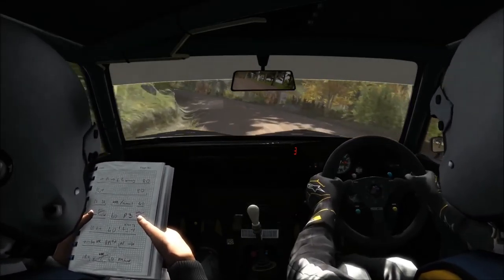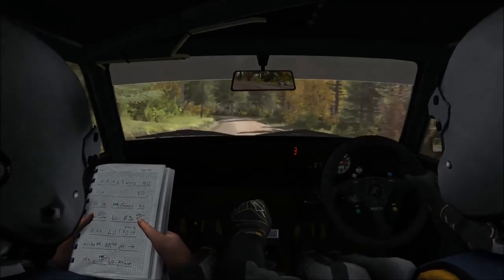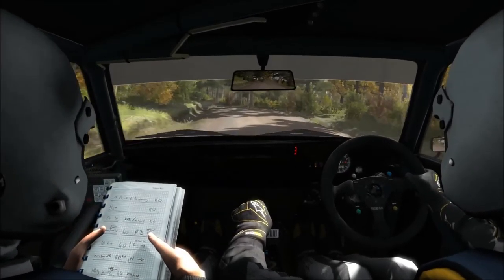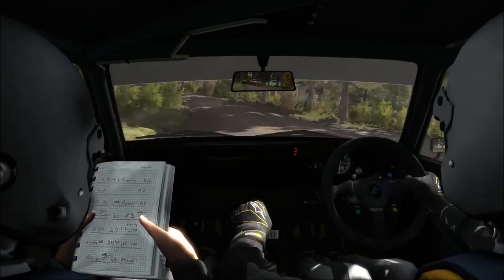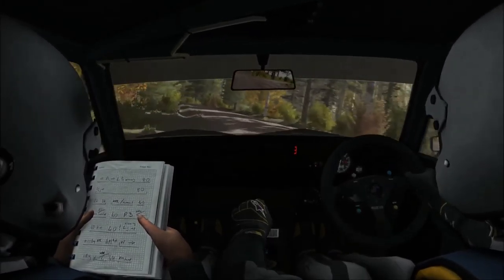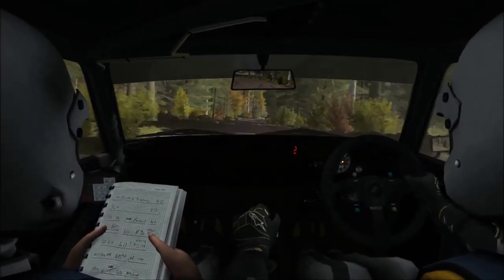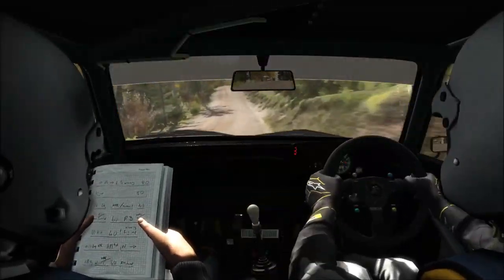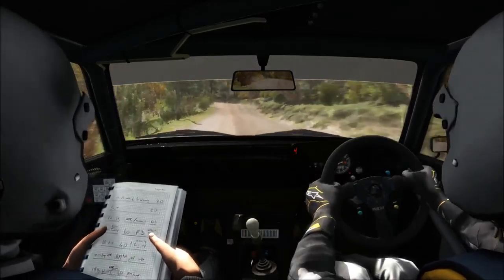Xmas DirtRally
What I was doing Christmas Eve. I reset my profile in Dirt Rally so I cold try the Ford Escort Mark II. I seem to be doing better with it, although I am still using keyboard controls.